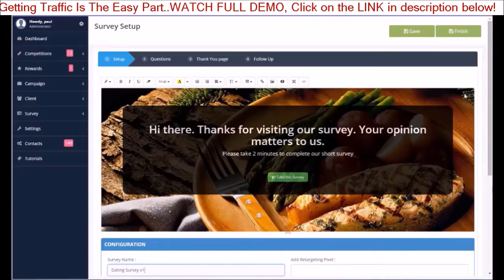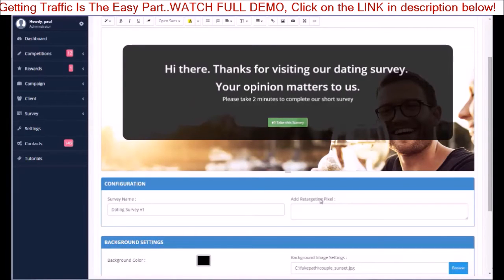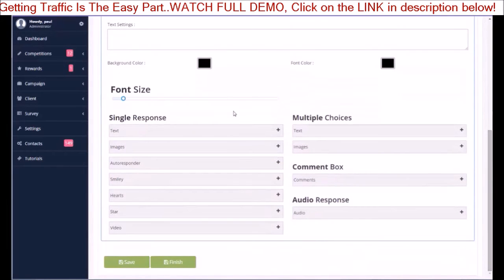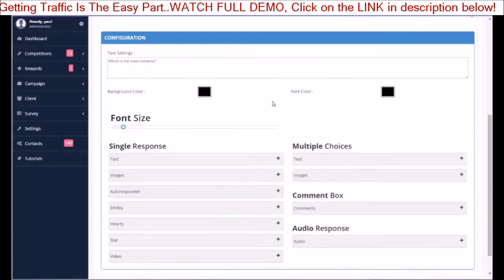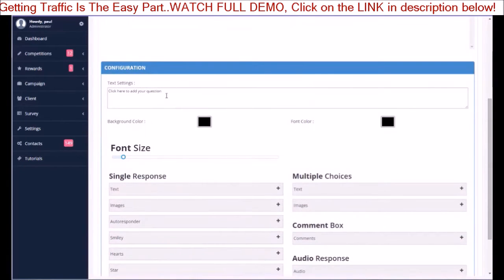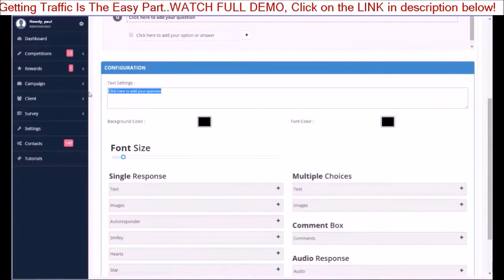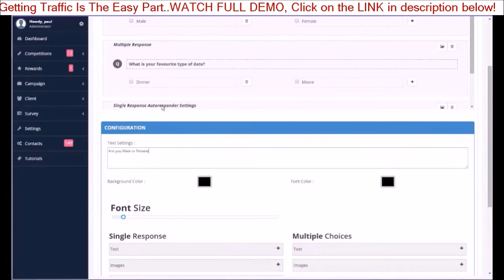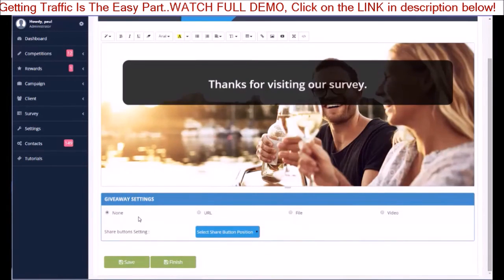Kickstart Survey - Takes Minutes To Build And Rank Using The Software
The Kickstart Survey  And Takes Minutes To Build And Rank Using The Software..
...After Access To The "Kickstart Survey " Official Site ,Then Go ..FREE To Get The Method to Make Money Passive Income Online That Work Even You Are Beginner! And Autopilot System.

Kickstarter Survey Review-Quickly Harvest The Richest Marketing Data On The Web.
Kickstarter Survey Review-Leverage The Top Media Authorities And Influencers Marketing And Branding Campaigns To "Piggyback" On...
Kickstarter Survey Review-Retarget Anyone That Sees Your Survey, Allowing You To Remarket To Them Over And Over Again!